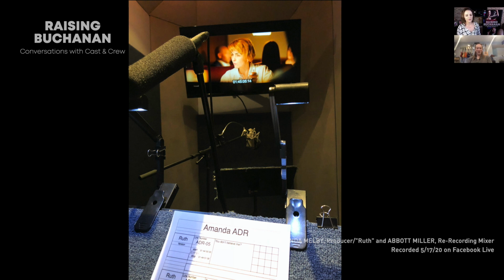Raising Buchanan | Conversations with Raising Buchanan's Cast and Crew: Abbott Miller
Raising Buchanan's Producer/"Ruth" Amanda Melby talked with Abbott Miller of AMP Studios, Re-Recording Mixer about the film on Facebook Live, Sunday, May 17.  (Edited from the live recording.)

Raising Buchanan, a comedy from writer-director Bruce Dellis, is available now on Digital, On Demand and Dvd/BluRay. has platform information.

Aimless Woman. Reckless Plan. Worthless President.